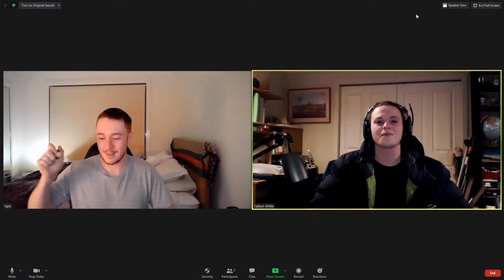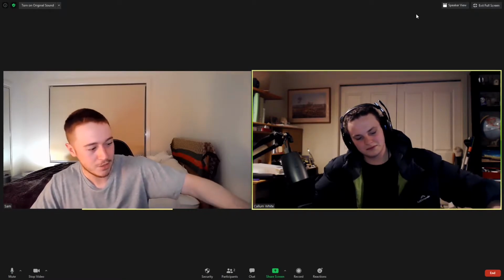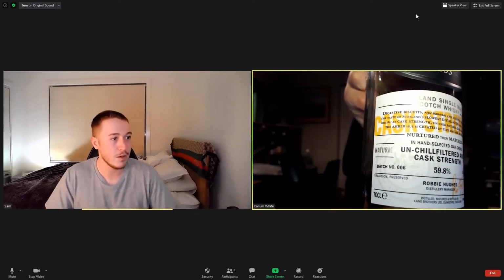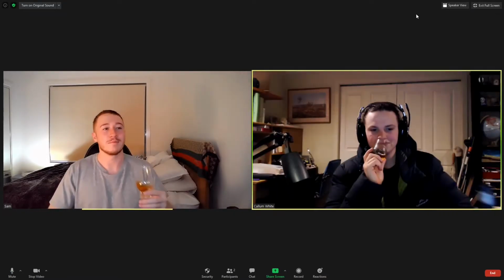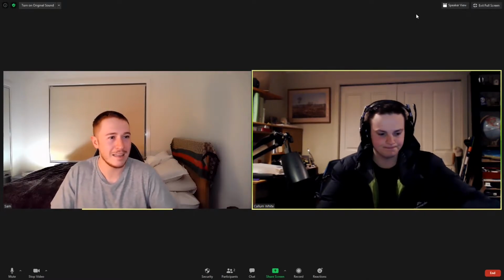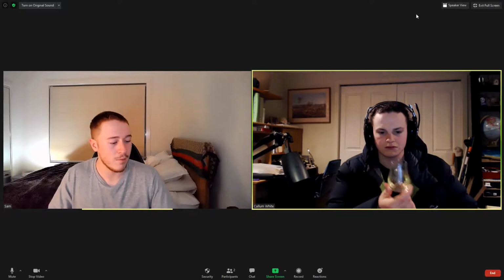Glengoyne Cask Strength - Batch No. 006: Everything Whiskey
Today we are looking at Glengoyne cask strength, batch number 6!

Bottled at the higher ABV, the balance between the subtle flavours imparted from the slow distillation and the power of the un-chillfiltered single malt imparts flavours of digestive biscuits, ripe bananas and a hint of pepper. Robust and full-bodied, this is a whisky of the utmost strength that should be enjoyed with some pure distilled water to your taste.